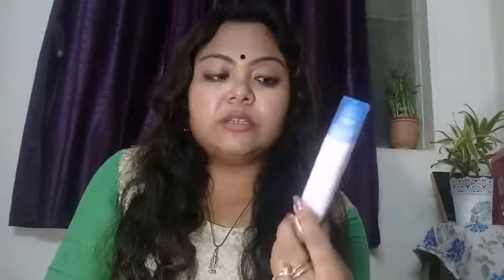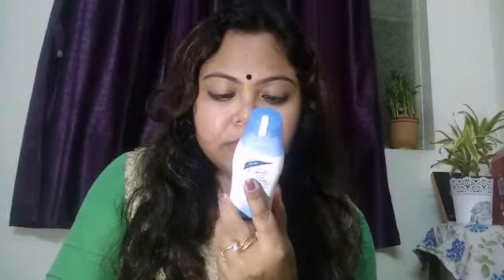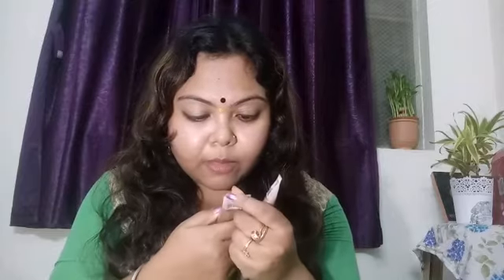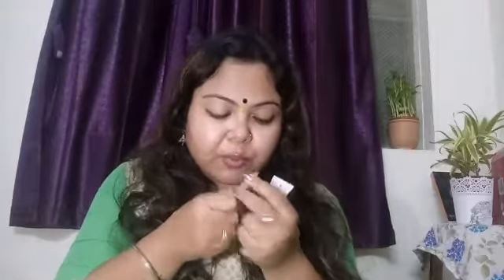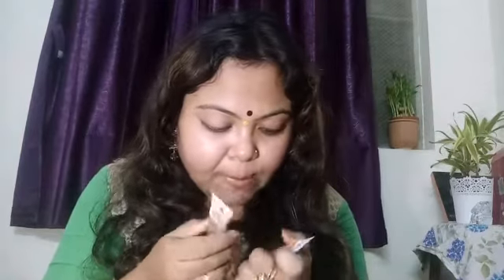Cosmetics for our very avaited and loved festive season.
Cosmetics from health and glow with banjaras face pack to lakme compact to Neutrogena face wash.

Preaped up with the upcoming festive season.

Do let me know what are your plan guys.

And in instagram follow me as _the season itself.